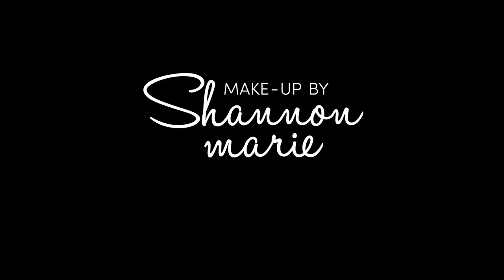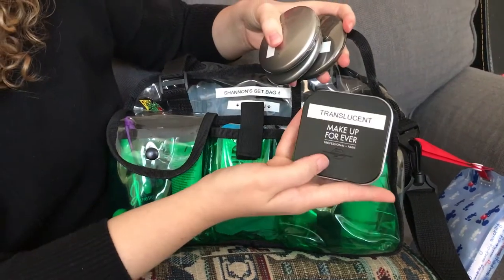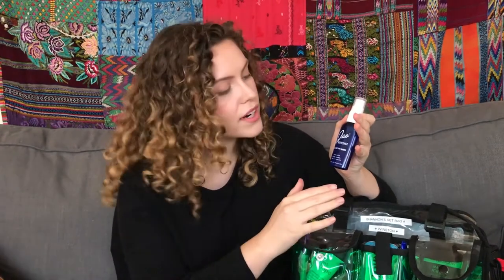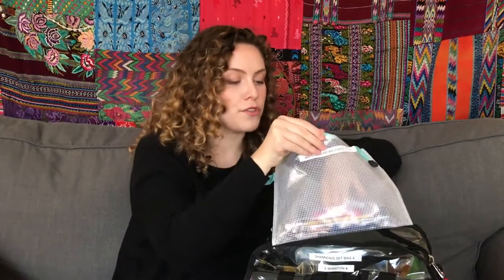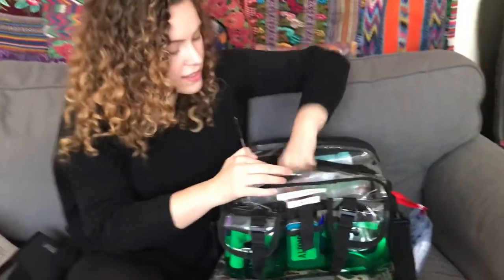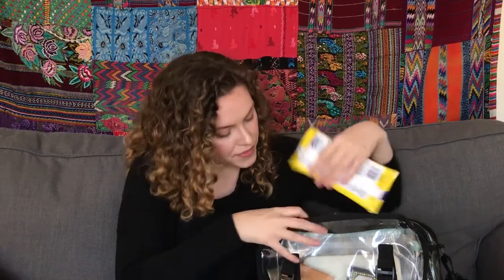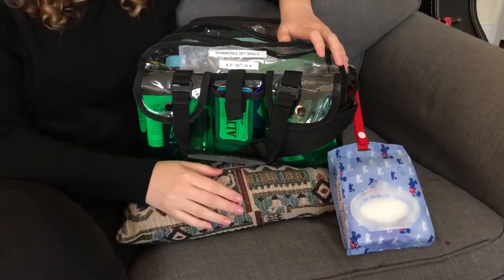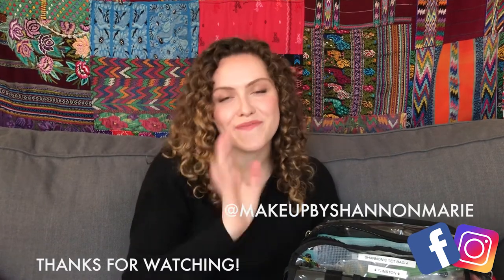Make-Up Artist Kit - What's In My Set Bag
⬇️⬇️⬇️⬇️Products I Mentioned ⬇️⬇️⬇️⬇️

Did I forget anything? Let me know what you carry in the comment section!

Set Bag - Purchased from Nigel Beauty Emporium
Monda Studio - MST - 250 Makeup Clear Bag Green
Cover FX Blotting Powders (All Colors)
Makeup Forever HD Powder
Altoids - Wintergreen Flavor
Jack Black Lip Balm - Natural Mint
Glasses Cleaner
Hand Lotion
Nail Clippers
Jao Refresher - Hand Sanitizer
Dental Floss
H. Gillerman Organics Tension Remedy Oil
Small Sharpie
Hand Fan (I carry electronic ones too depending on the gig)
Bag of Brushes from Container Store
Assorted brushes from various brands
Latex-free sponges
Kimberly-Clark Scott Shop Roll Towels (55 Sheets/Roll) (I cut them to be smaller and then put them in a ziploc!)
Straight Pin Studios
Tancho
Paw Palette
Spatula
Mehron Tattoo Cover Wheel
Straws
Blotting Papers
Wet Ones
Q-Tips in a pill container
Large Mirror
Tissues
Color Palettes - La Maq or Sian Richards London

Make-Up Artist Kit - What's In My Set Bag Recap:
Hi, my name is Shannon (Make-up By Shannon Marie) and I'm a licensed esthetician and make-up artist living in LA! Carrying a set bag is so important if you're working on set. Throughout the years of freelancing I've learned about what products to carry and what products to leave at home! What do you carry in your set bag? :)